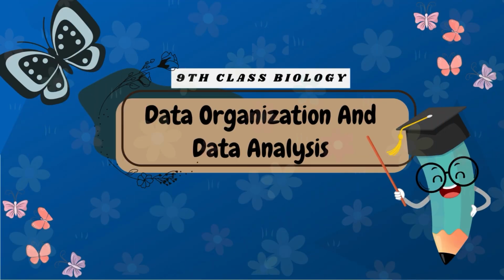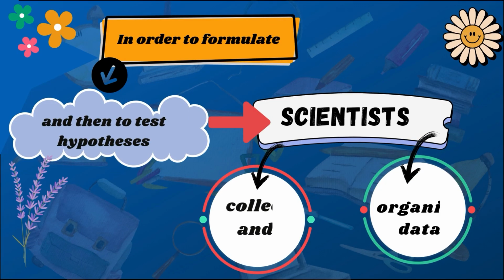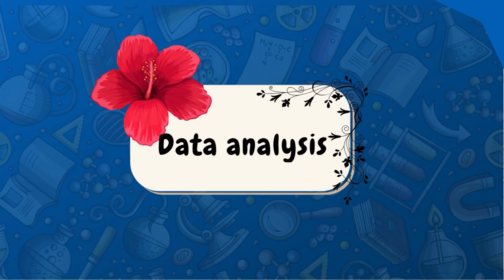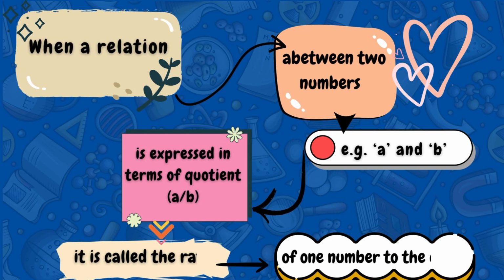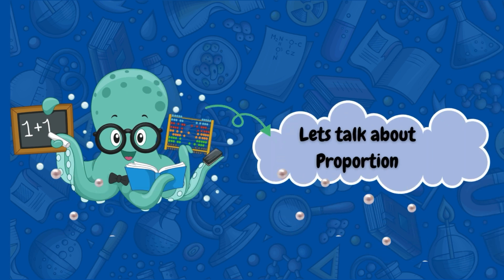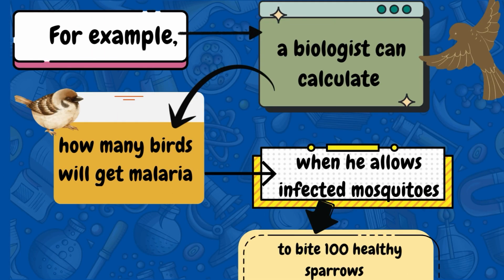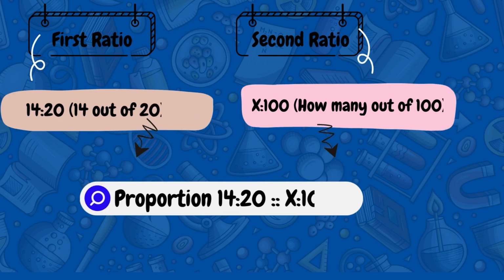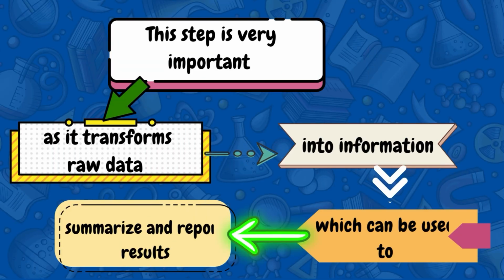data organization and data analysis| Biology Class 9th| Umair Khan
Hello
Today we will talk about  Data Organization And Data Analysis
Data organization
and data analysis
are important steps
in biological method.
Data can be defined
as the information
such as names,
dates
or values
made from
observations
and experimentation.
lets talk about data organization
Data organization
In order to
formulate
and then to test hypotheses,
scientists
collect
and organize data.
Prior to conducting
an experiment,
it is very important
for a scientist
to describe data collection methods.
It ensures
 the quality
of experiment.
Data is organized
in different formats
like graphics,
tables,
flow charts,
maps
and diagrams.
Lets talk about data analysis
 Data analysis is
necessary
to prove
or disprove
a hypothesis
by experimentation.
data analysis
 is done
through the application
of statistical methods
for example
ratio
and proportion.
Lets talk about ratio
When a relation
between two numbers
e.g. ‘a’ and ‘b’
is expressed in terms of quotient (a/b),
 it is called the ratio
of one number to the other.
 Ratio may be
expressed
by putting
a division (÷)
or colon (:) mark
 between the two numbers.
For example
the ratio between
50 malarial patients
and 150 normal persons
is 1:3.
Lets talk about proporation
Proportion means
 to join
two equal ratios
by the sign of equality (=).
For example;
a:b = c:d is a proportion
between the two ratios.
This proportion may
also be expressed
as a:b::c:d.
When three values
in a proportion
are known,
the fourth one (X)
can be calculated.
For example,
a biologist
can calculate
how many birds will get malaria
when he allows infected mosquitoes
to bite 100 healthy sparrows.
In the previous experiment
he noted that
when he allowed mosquitoes
to bite 20 sparrows,
14 out of them got malaria.
 Now he uses the proportion rule.
For to know that how many sparrows are infected by mosquitoes
out of  100 healthy sparrows
First ratio is 14 0ut of 20
and second ratio is to know how many birds are infected by malaria out of 100
so from above two ratios given propotion is formed
14 ratio 20 propotion X ratio 100
by solving thos propotion
we get the value of x
here x is equal to 70
It means 70 out of 100 sparrows
get malaria
Statistics are thus a means
of summarizing data
 through the calculation
of mean value.
This step is very important
as it transforms raw data
into information,
which can be used
to summarize
and report results
Thank u
data organization and data analysis
data organization and data analysis for class 9
data organization and data analysis in biology class 9